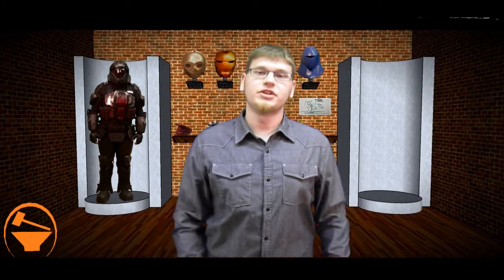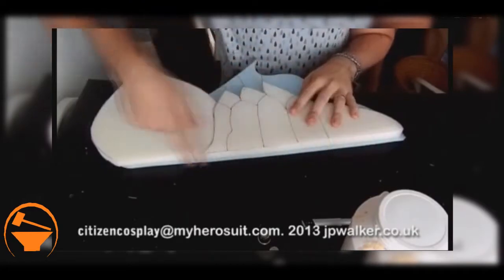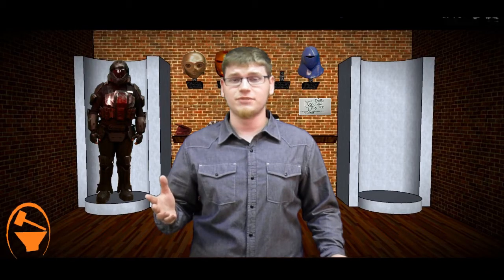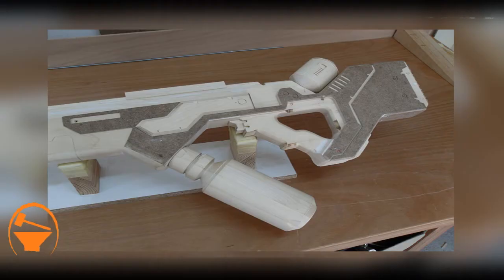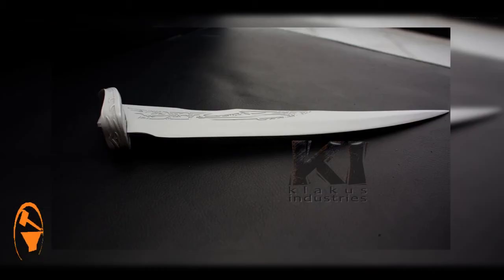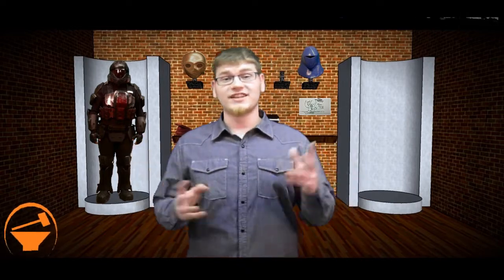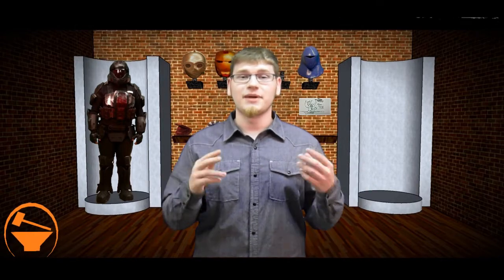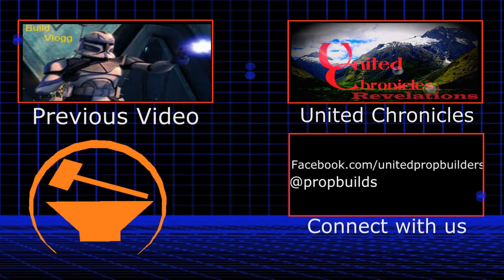Portal Stabs Cyclops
Have a build or tutorial you want to show off or see?